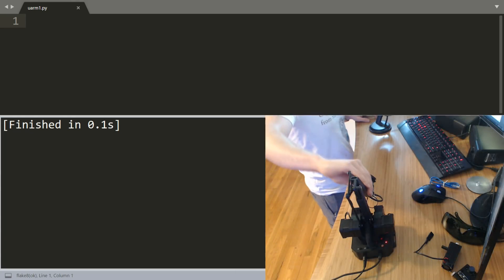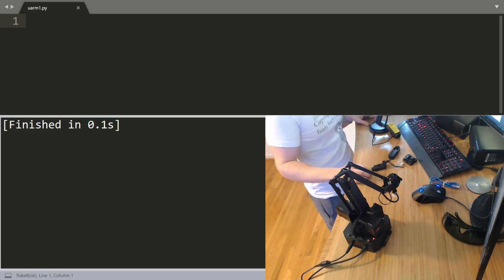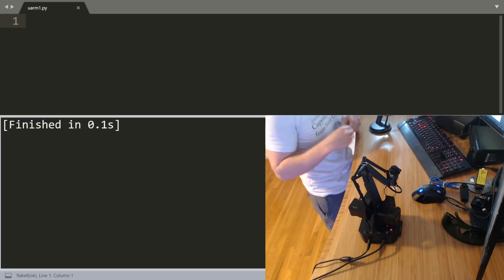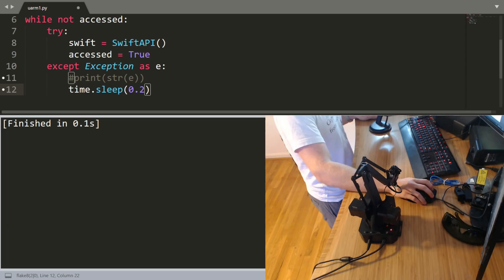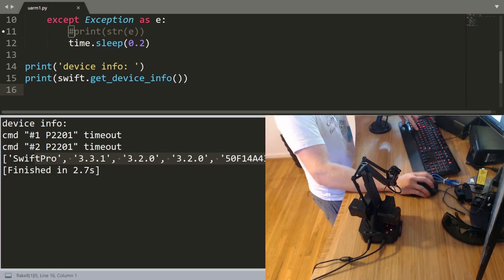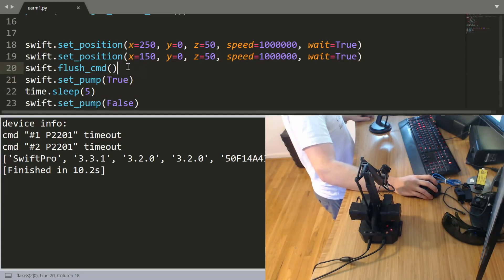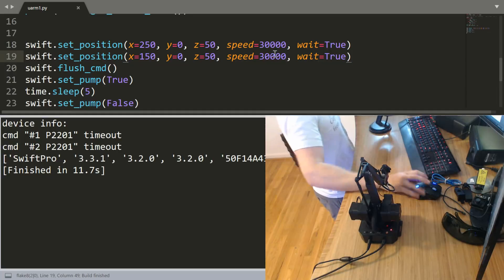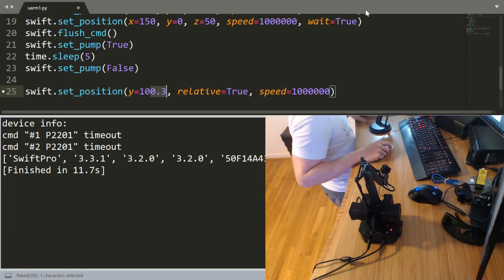Intro and Overview of uArm Swift Pro - Teaching a Robotic Arm to Play Air Hockey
In this series, we're going to be playing around with a desktop robotic arm. The first challenge will be to see if we can get the arm to play air hockey on its own.